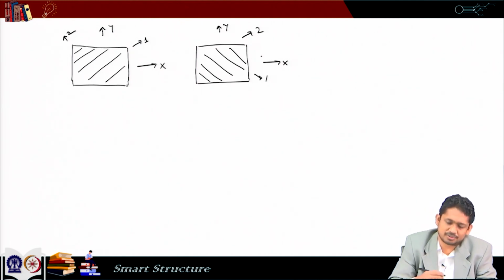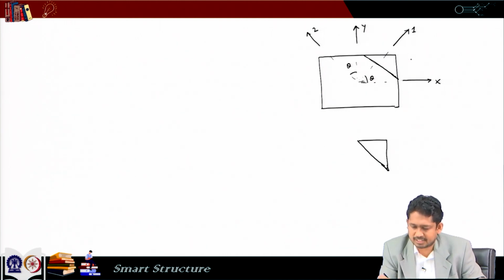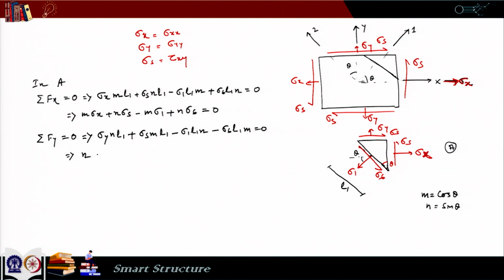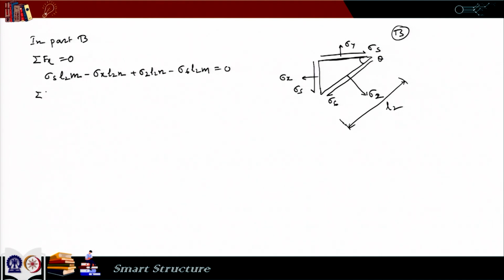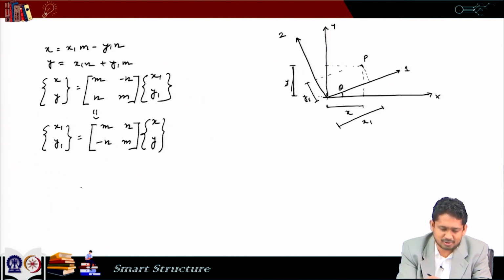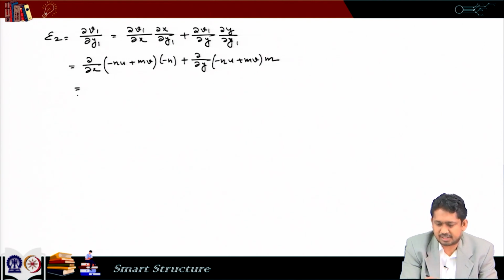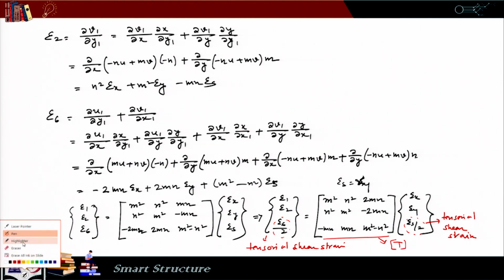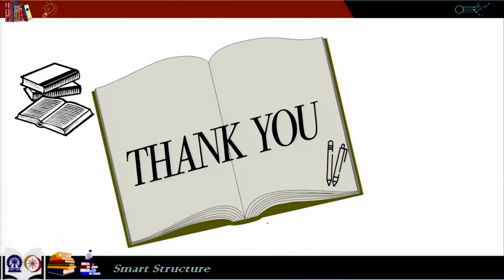Lec33: Constitutive Relation of Unidirectional FRP Composite Ply (continued)